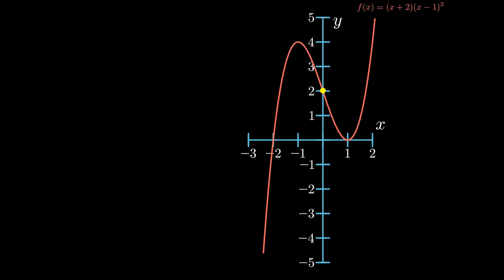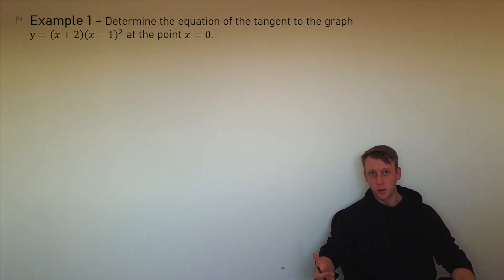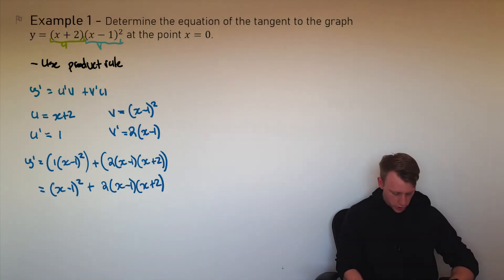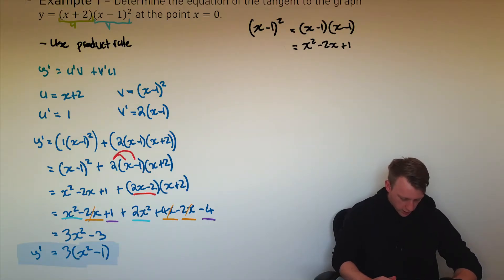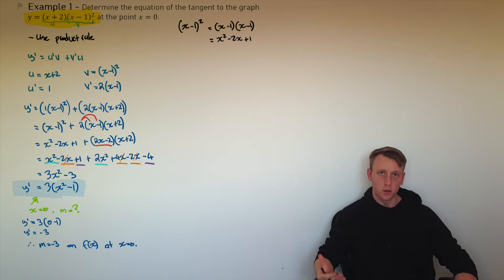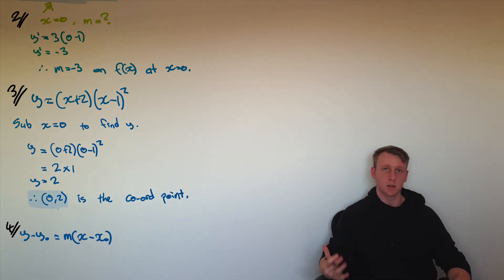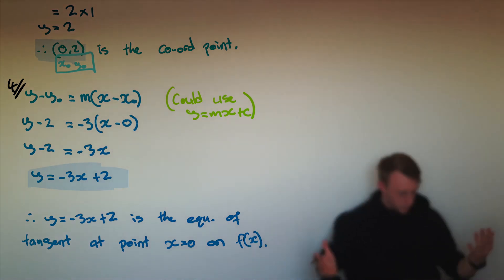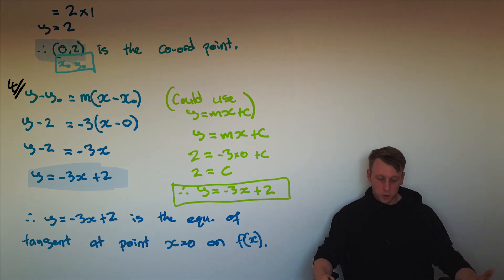Differential Calculus | Find Equations of Tangents in 4 Steps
We go over how to determine the equation of a tangent line. We use differentiation to help make this process precise.